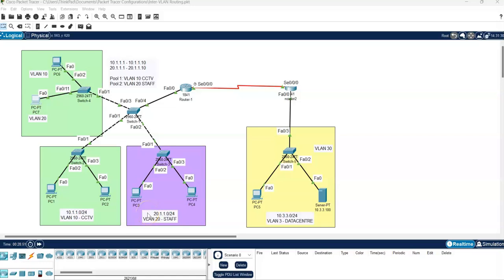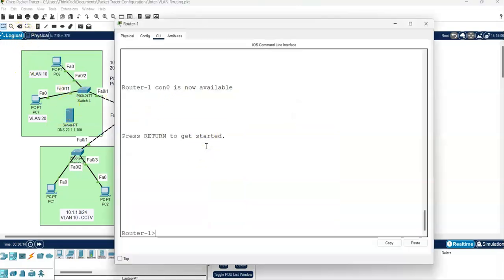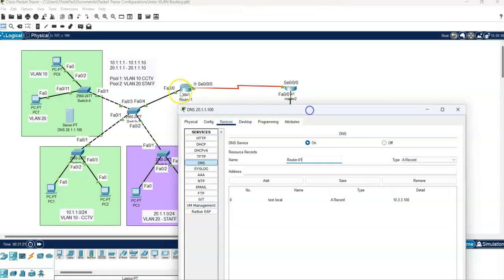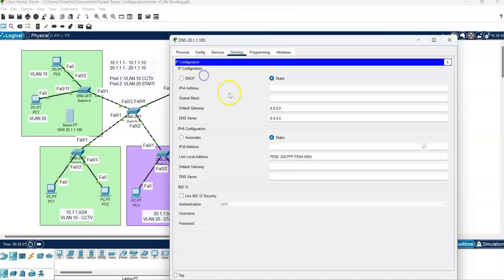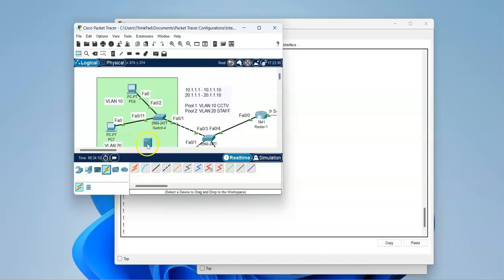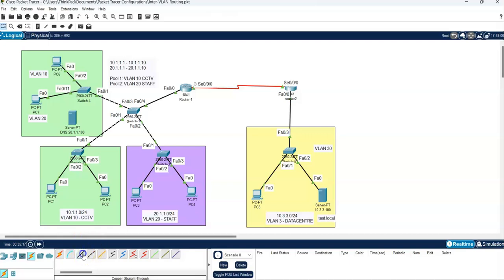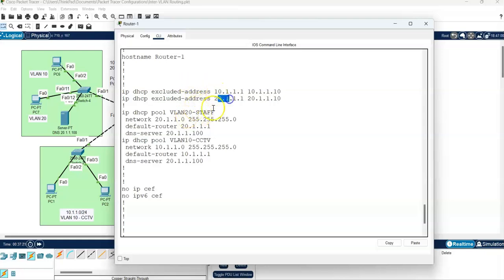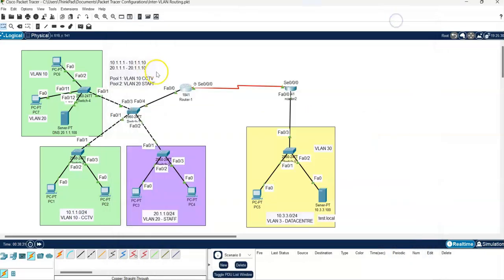Network Services DHCP and DNS - 2/2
Understand DNS with simple labs